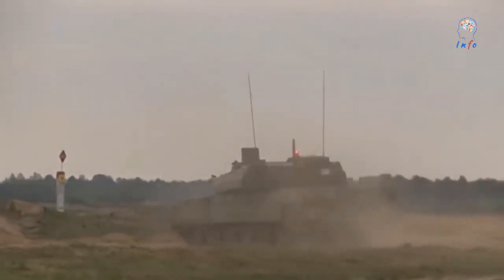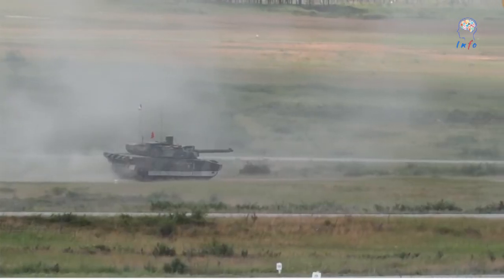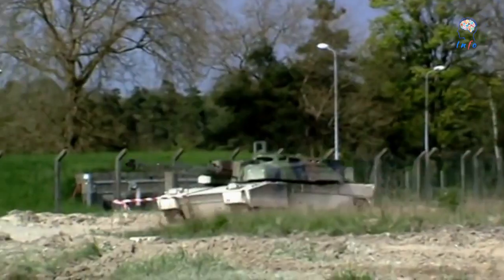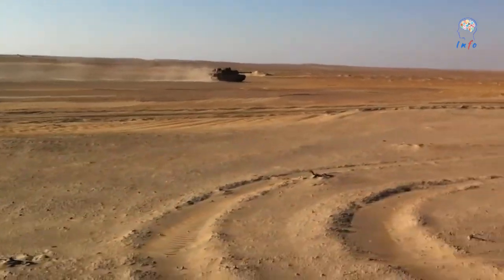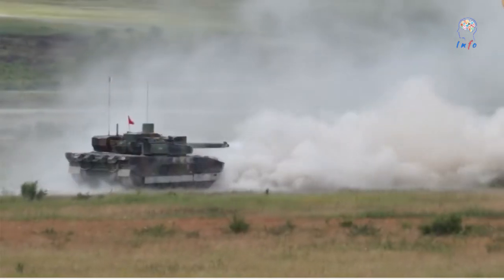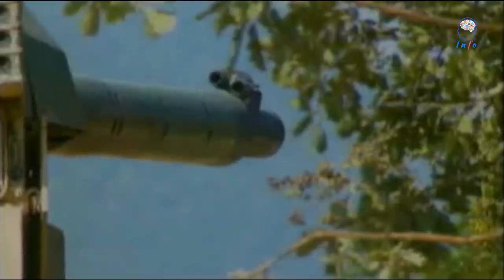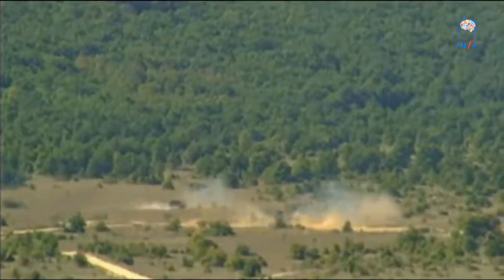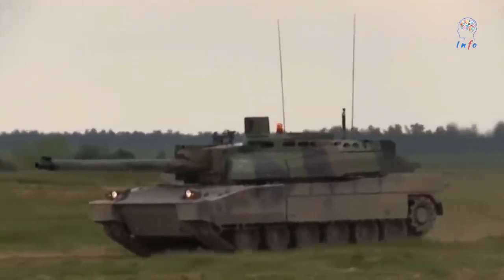The Nexter Leclerc MBT XL upgrade | French Army Main Battle Tank | Detail Review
**The Nexter Leclerc  MBT Upgradation |  French Army  Main Battle Tank  **

In this video, we will talk about the Upgradation of  Leclerc French Main Battle Tank ..
Info Brain , provides a unique excellent video of data concerning today's world military powers. Over 50 world military powers, (army, air force, land forces, naval forces, special forces)   are considered in the ranking which allows for a broad opportunity of comparisons to be achieved concerning relative military strengths.

🏆 Video Information:
The Leclerc​ is a main battle tank built by GIAT, now Nexter of France. It was named in honour of General Philippe Leclerc de Hauteclocque who led the French element of the drive towards Paris while in command of the Free French 2nd Armoured Division in World War II.

The Leclerc is in service with the French Army and the army of the United Arab Emirates. In production since 1991, the Leclerc entered French service in 1992, replacing the AMX 30 as the country's main armoured platform. With production now complete, the French Army has a total of 406 Leclerc and the United Arab Emirates Army has 388. Following the devaluation of the Euro its price fell dramatically, and in 2014 the K2 Black Panther surpassed the Leclerc's price record.

Manufacturer: GIAT Industries (now Nexter)
Unit cost: ₣rs 104,304,000 in 1993, US$4+million in 2016

Produced:
1990–2008 (The last unit was produced in 2007 and the production line was closed, although Nexter retains the capability to build more if there is a need)

No. built ≈862

SPECIFICATIONS
Weight:
series 1: 54.5 tonnes
series 2: 56.3 tonnes
series XXI : 57.4 tonnes

Length: 9.87 m (6.88 without gun)
Width: 3.60 m
Height: 2.53
Crew: 3 (Commander, gunner, driver)

Armour:
modular composite armor
SXXI version include titanium, tungsten and semi-reactive layers.

Main Armament:
GIAT CN120-26/52 120mm tank gun
40 rounds (1 round ready to fire in the chamber, 22 rounds inside the autoloader magazine with additional 18 rounds cylinder in the hull)

Secondary Armament:
12.7 mm coaxial M2HB machine gun (1,100 rounds)
7.62 mm machine gun (3,000 rounds)

Engine:
8-cylinder diesel SACM (Wärtsilä)
1,100 kW (1,500 hp)

Power/weight: 27.52 hp/tonne
Transmission: Automatic SIEM ESM 500
Suspension: hydropneumatic
Fuel capacity: 1300 liters (1700 L with fuel drums)

Operational Range:
550 km, 650 km with external fuel

The cost of the Leclerc XL main battle tank upgrade programme could increase significantly due to years of unaddressed obsolescence issues, according to a 21 October report by the French National Assembly’s Defence and Armed Forces Committee.

Currently, the cost of the programme has been budgeted at EUR350 million (nearly USD298 million) for 122 upgraded tanks to be delivered to the French Army by 2025 and a total of 200 by 2030. During a 15 October hearing by the committee with Joël Barre, chief executive of the Direction Générale de l'Armement (DGA), the French procurement agency, National Assembly member Jean-Charles Larsonneur noted obsolescence issues with the Leclerc’s Hyperbar turbocharging system and commander’s sight.

Production of the Leclerc’s Hyperbar turbocharging system ceased in 2014 after Nexter failed to obtain EUR4 million in funding from the ministry of defence to keep the production line going. According to the Defence and Armed Forces Committee report, system obsolescence on the Leclerc would take an average of 36 months to be remedied, meaning that issues with sourcing spares for obsolescent subsystems for the tank could affect the availability of the XL upgraded models down the years.